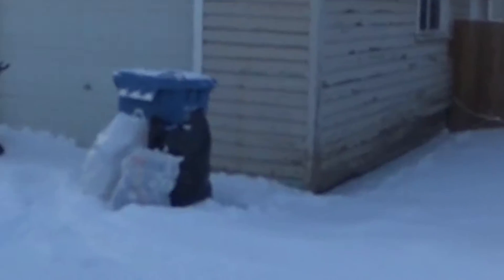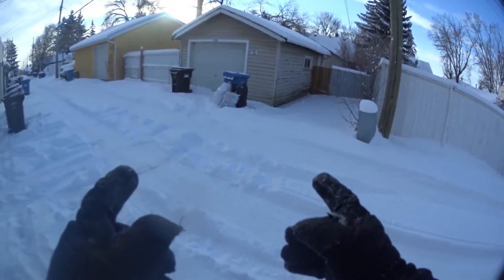Did I Do The Right Thing? - FUNNY STORY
So this video started out like any other, trying to make money dumpster diving and bottle picking with a little scrap metal on the side. I ended up going a completely different direction with it after my camera battery appeared to die curiously early. (I later learned that batteries are prone to behave as though dead in extreme cold, as they cannot fully discharge under such conditions).
As I was finishing my morning (so I thought) a challenger appeared! This is the story of how a bottle picking conflict was resolved (?) Without turning into one of the world's funniest bumfights.